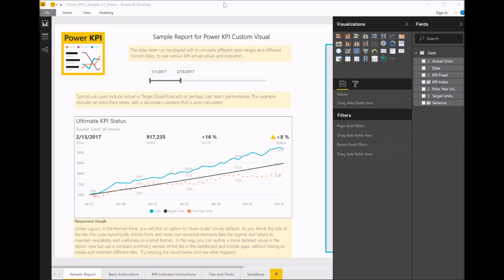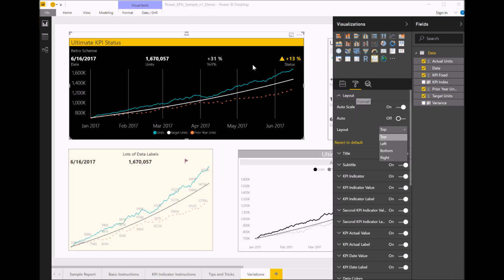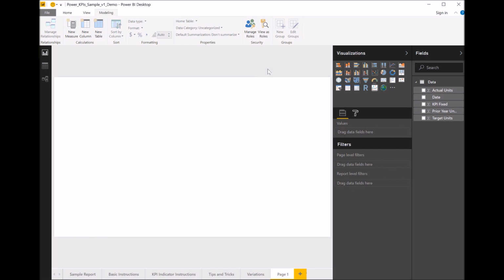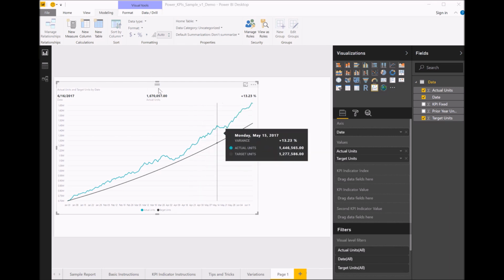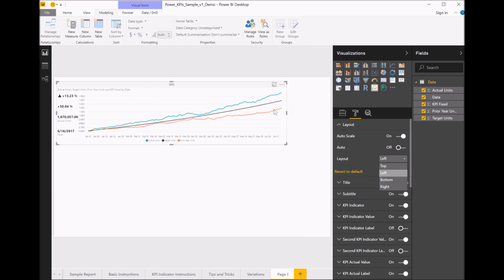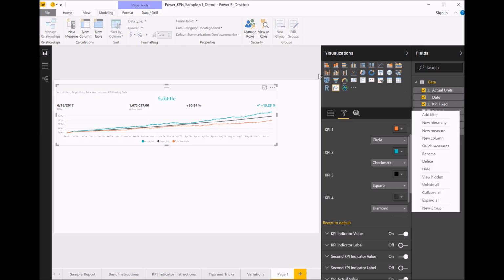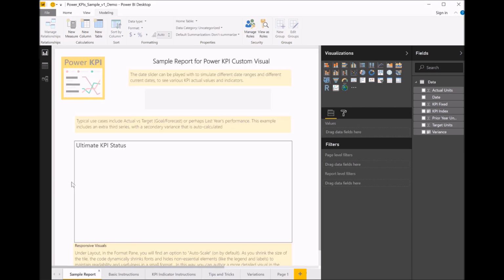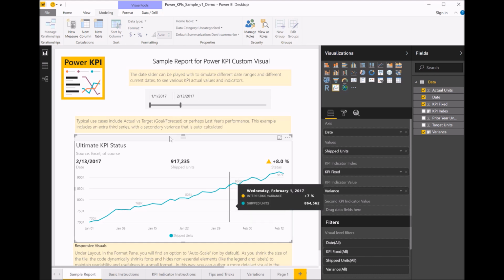The Power KPI visual for key performance indicator with supporting information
The Power KPI visual is for presenting a key performance indicator (KPI) along with a variety of supporting information, including:
Title, Subtitle
Current date and KPI status (value, indicator symbol, variance)
Line chart with KPI trend, forecast line, and other comparison lines, as well as tooltips

Updated 7/24/2017